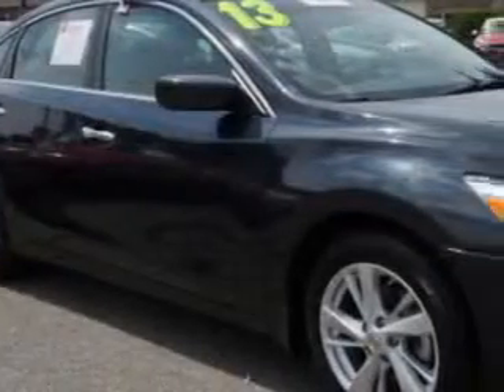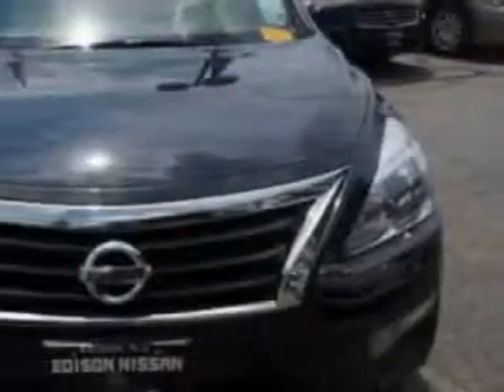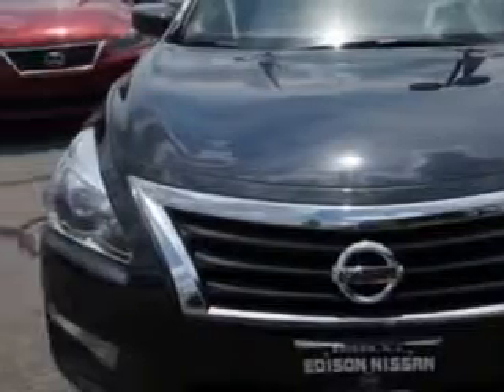2013 Nissan Altima Edison Nissan Edison, NJ 08817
Nissan Altima You will love this Metallic Slate Nissan Altima 4 Dr Sedan, equipped with a 4 Cylinder engine and an automatic transmission. Enjoy an exceptional 38 miles to the gallon on this great car with features like Sirius Xm Satellite Radio, Halogen Headlights, Auxiliary Audio Input - Ipod/Iphone Integration, Remote Operation Power Windows, Electronic Stability Control, Remote Engine Start, Remote Anti-Theft Alarm System, Push-Button Start, Rear View Camera, Electronic Brakeforce Distribution, Emergency Braking Assist, 6 Way Power Driver Seat, Front Air Conditioning With Automatic Climate Control, and much more. Enjoy the drive and have peace of mind in this Nissan Altima. See us at Edison Nissan today!
MILES: 14,350
VIN:1N4AL3AP1DN487359

Edison Nissan
401 Route 1 South
Edison, New Jersey 08817